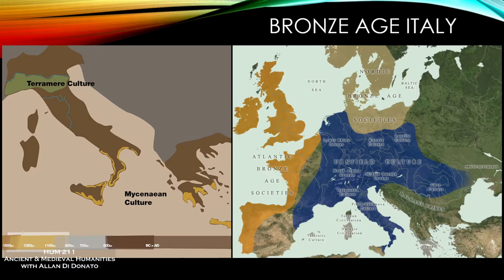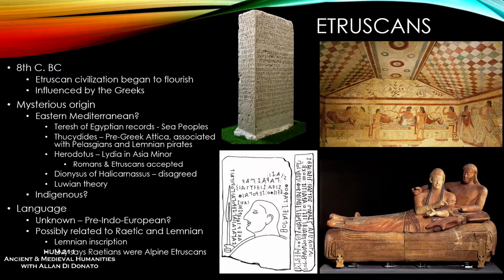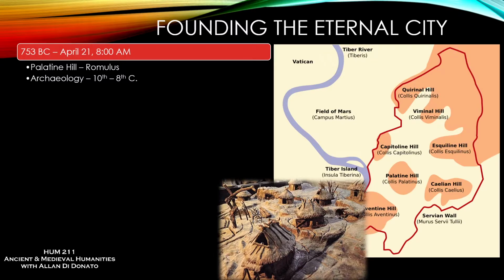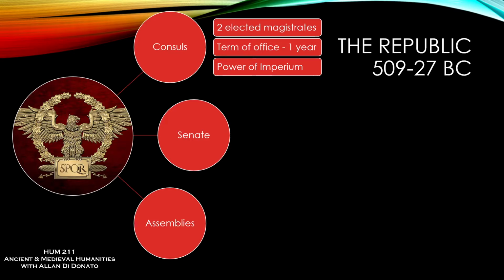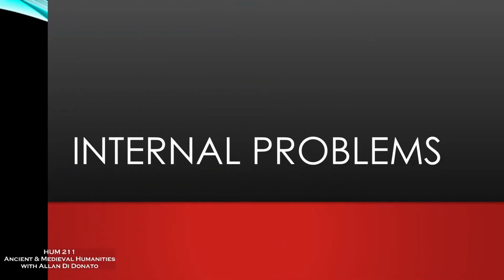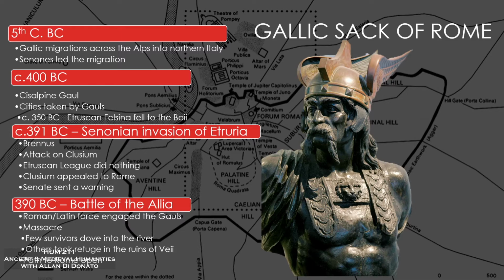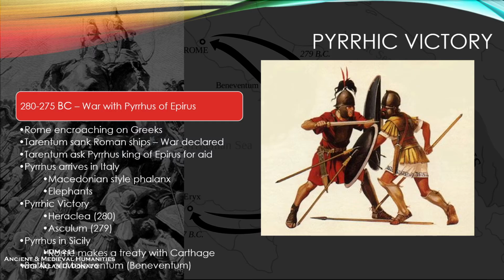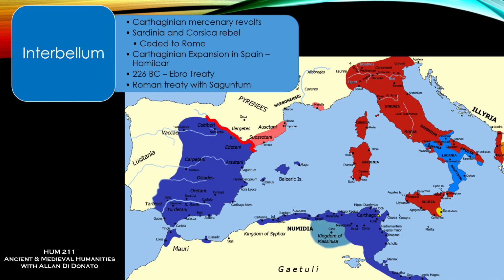Ancient & Medieval Humanities - 17 - Historical Overview of the Roman Republic - Part 1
Surveying the early legends and history of Rome from the founding to the Punic Wars.